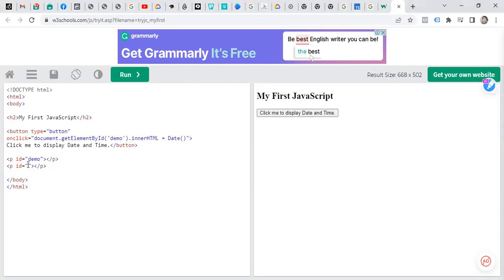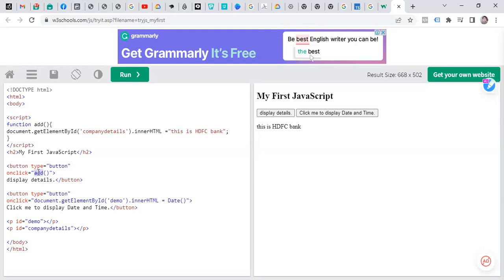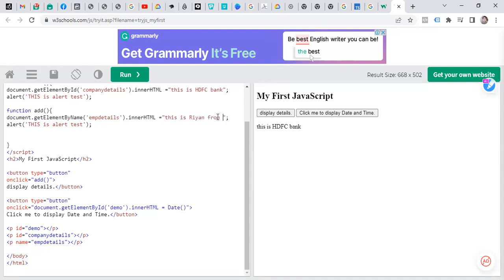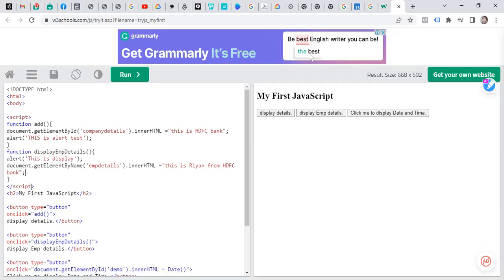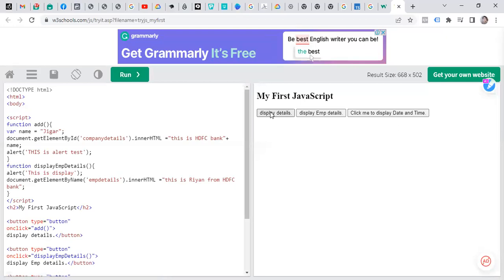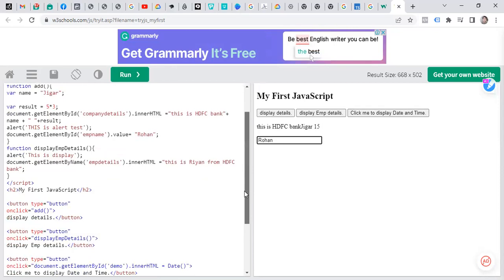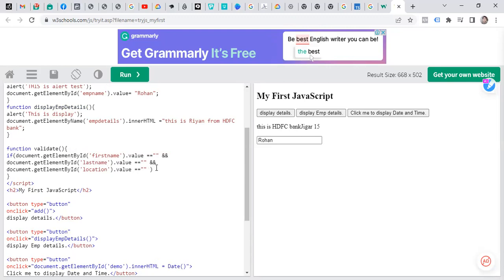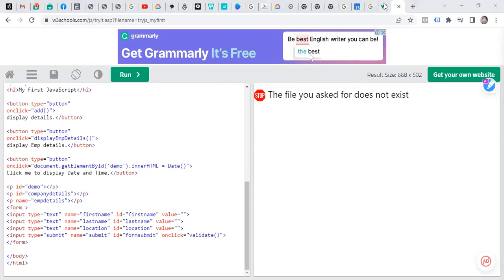java script introduction and validation of form with w3cschool!javascript tutorial!learn java script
How to learn java script !Learn java script with form validation with w3cschool online javafullstack java aws javainterviewquestions javaprogramming javatutorial javatutorial javaforbeginners javaprojects javascript javainterview javainterviewquestionsandanswersforfreshers maven docker springboot @aashishacademy.